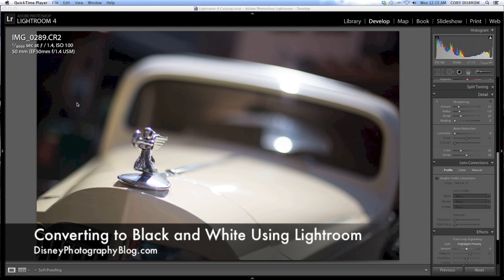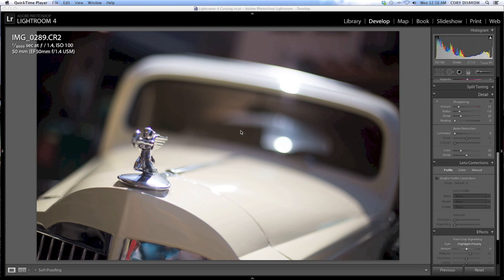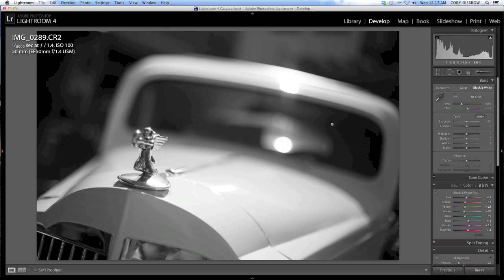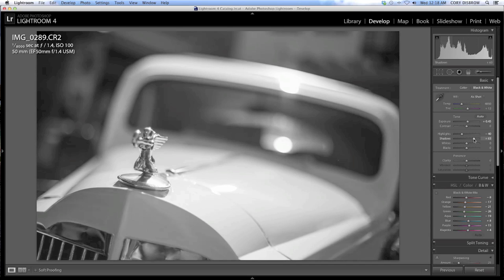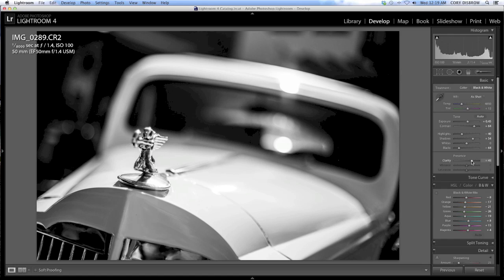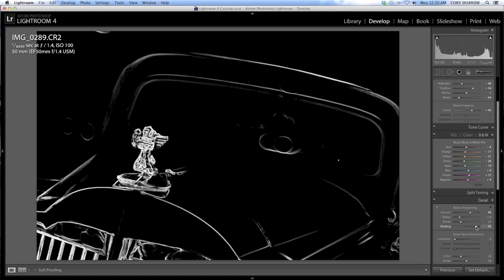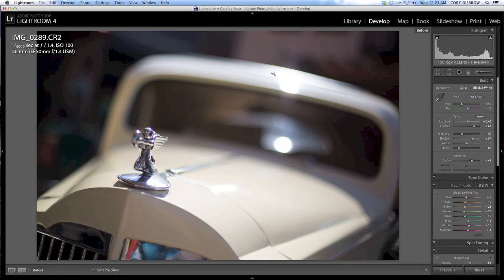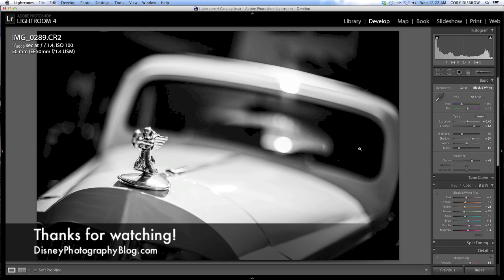Disney Photography Blog - Converting to Black and White in Lightroom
In this video, Cory walks you through his Black and White conversion workflow in Lightroom 4. Make sure to check out DisneyPhotographyBlog.com for more video, daily Disney photos, and much more!